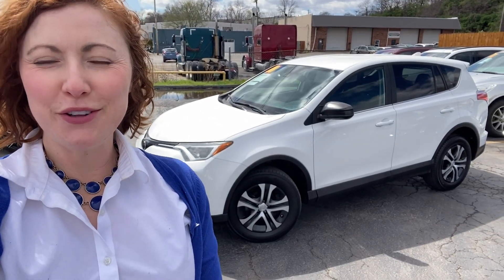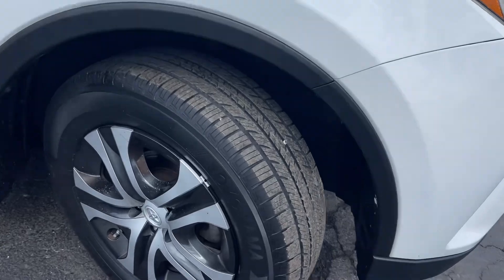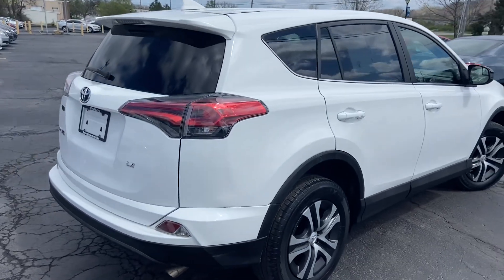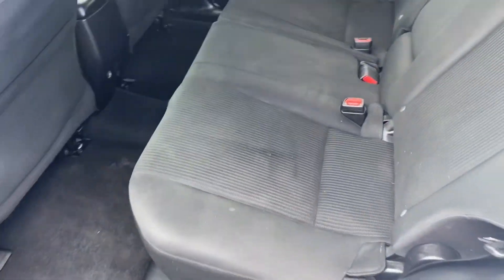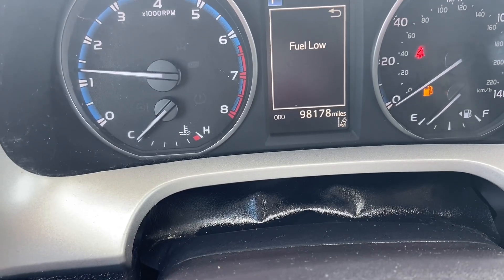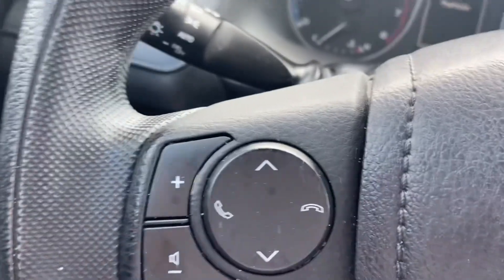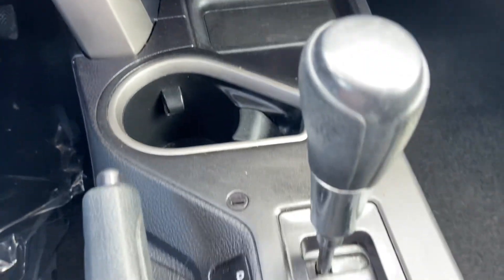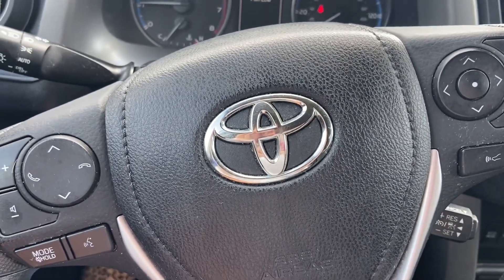2018 Toyota RAV4